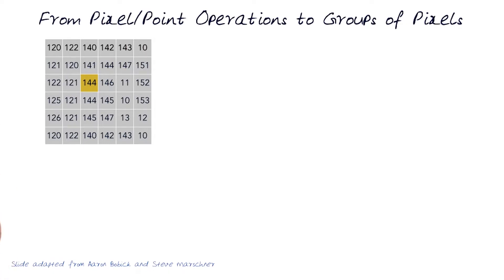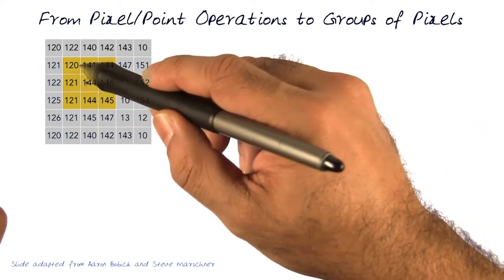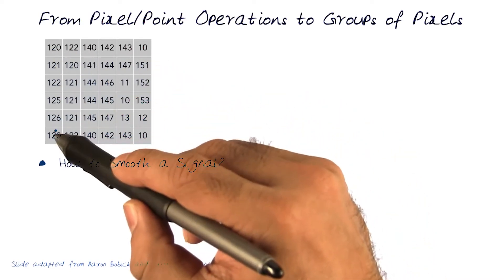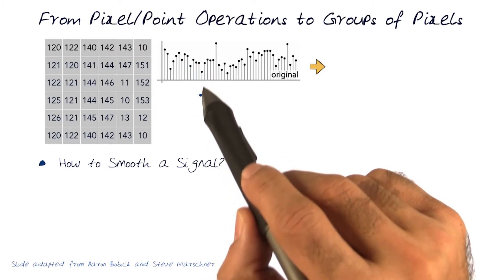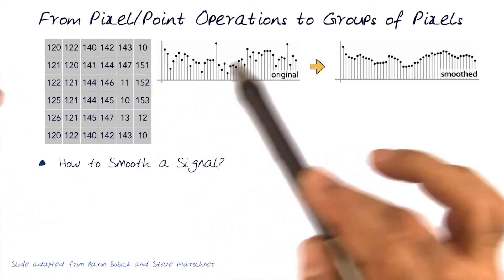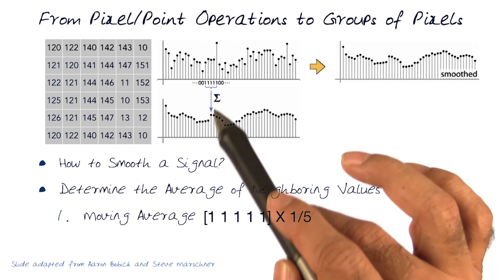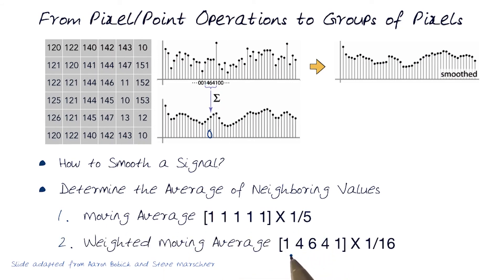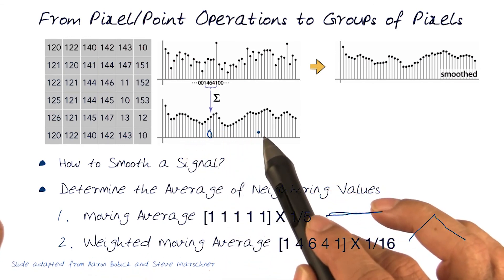From Pixel Point Ops to Groups of Pixels